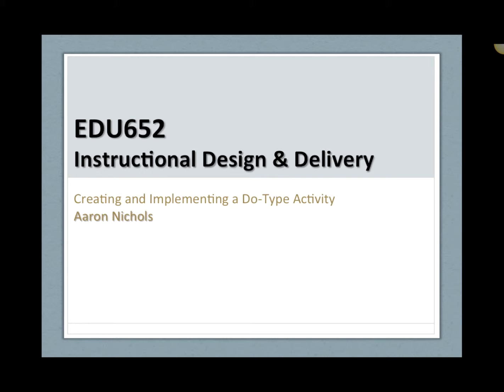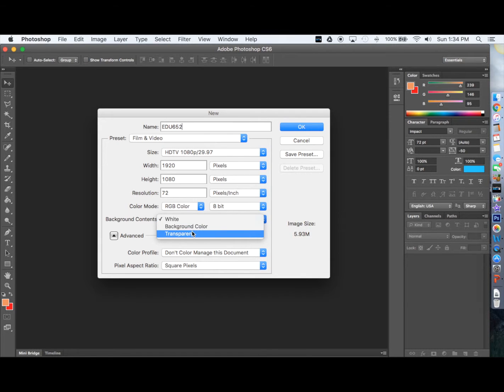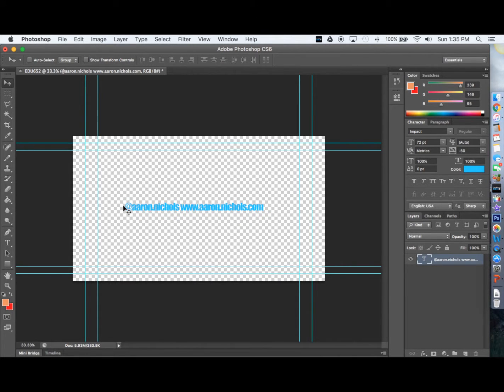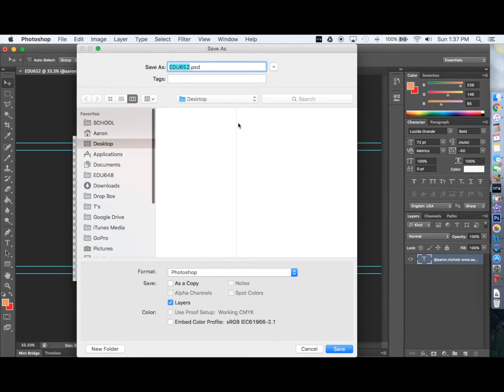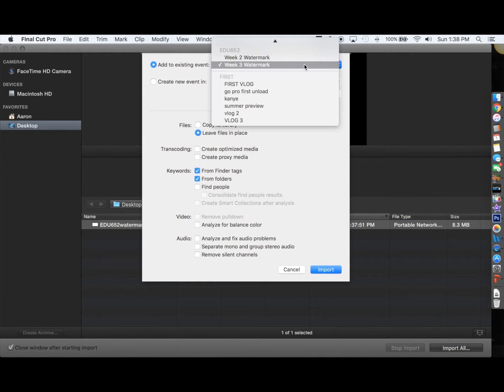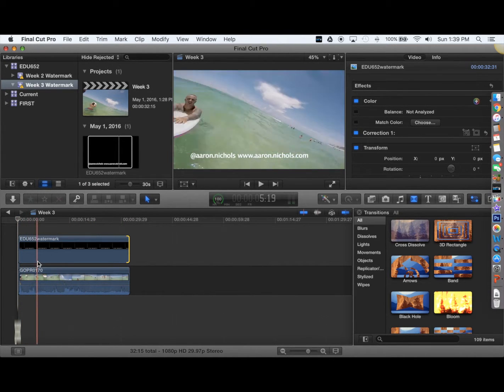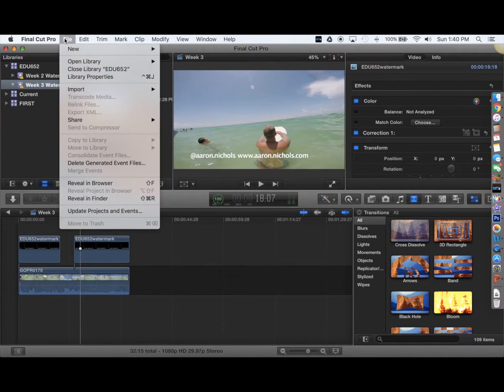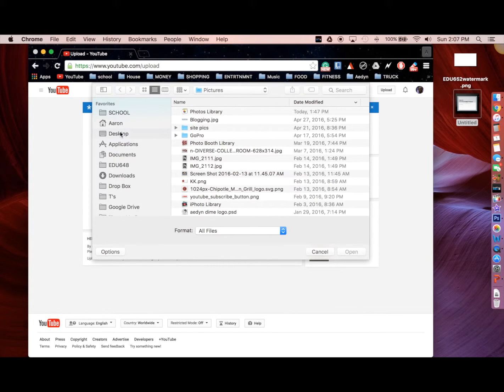EDU652 Week 3 Assignment. Do-Type Activity. Watermarking.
Edited upload of my watermarking tutorial.